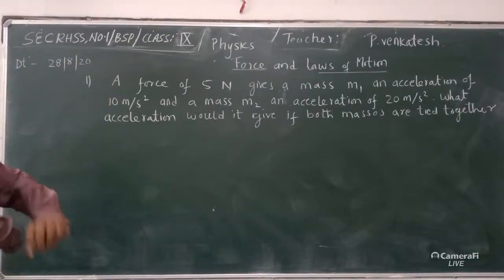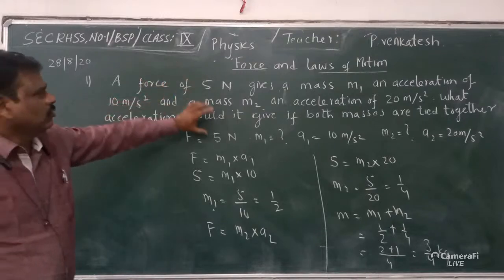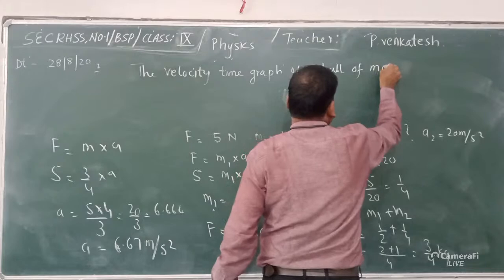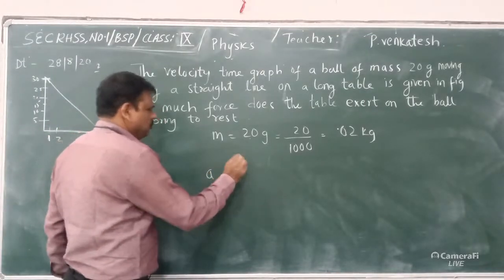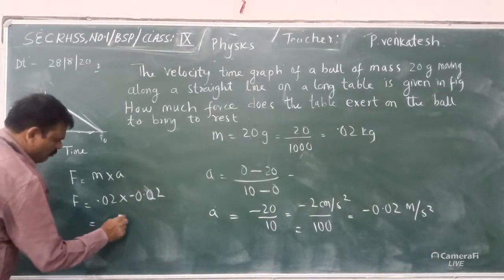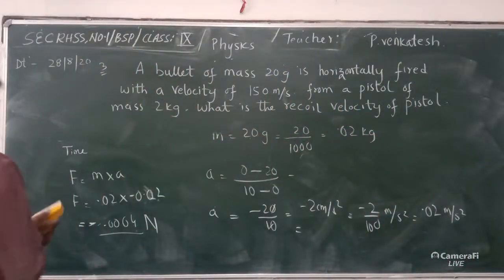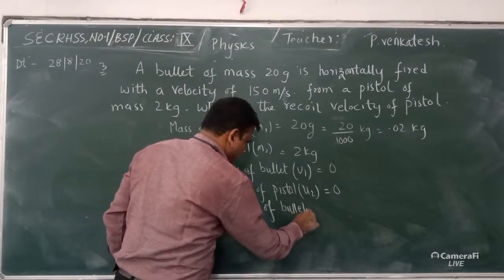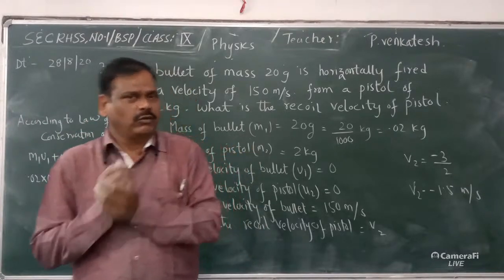P Venkatesh Live Stream